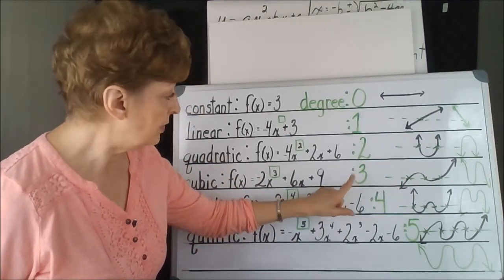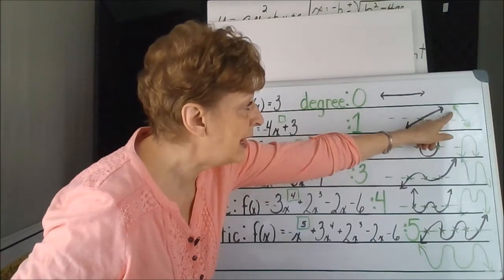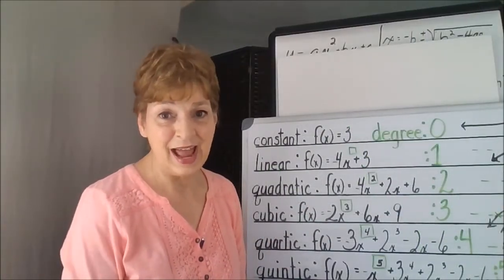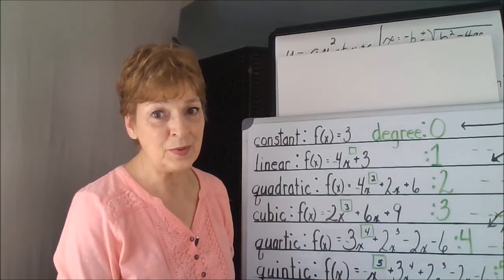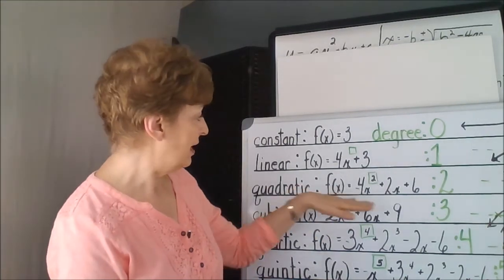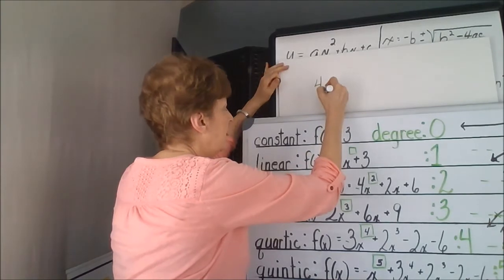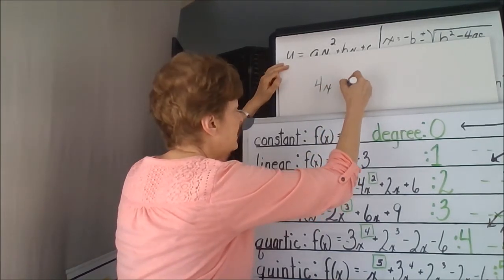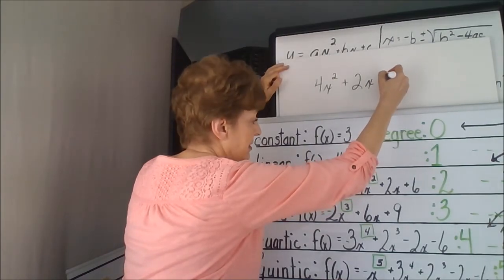Opposite Signs on First Terms of Polynomials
Graphically explains the impacts the opposite sign can have on the first term of polynomial equations.